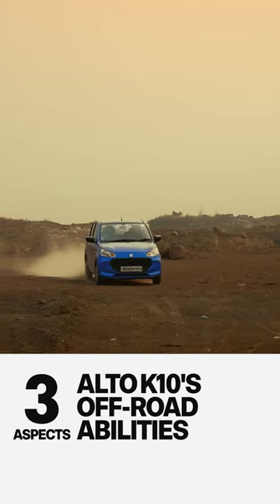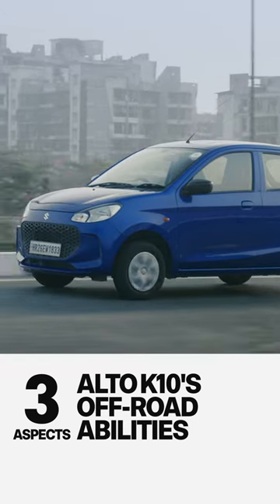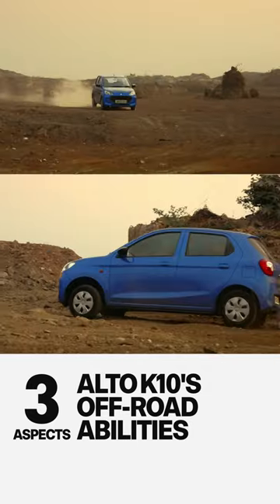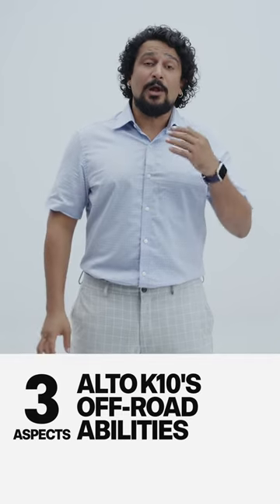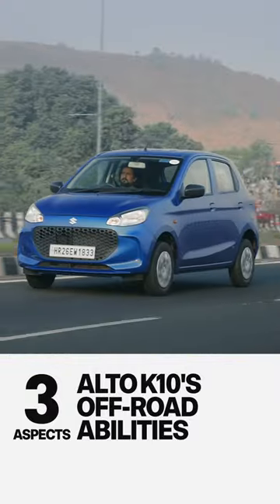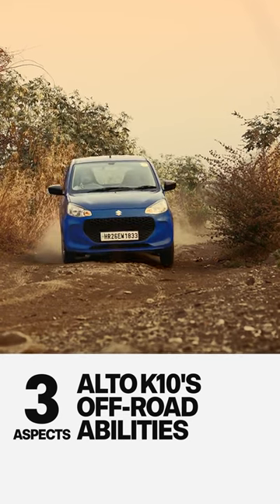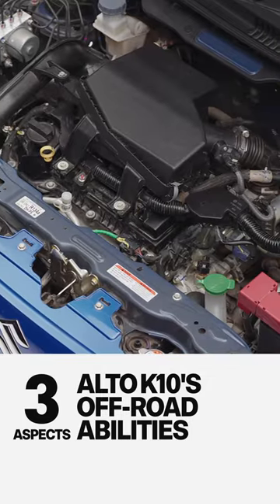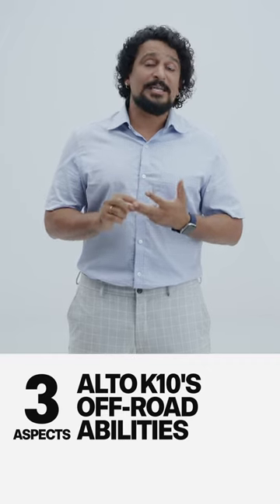Why Is The Alto Great Off-road? | Maruti Suzuki Alto K10 FAQ #4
First, it’s light weight; which means it doesn’t get stuck easily when things get slushy. Bigger and heavier vehicles struggle or need more power because their weight causes them to get stuck more. Second, the size is right. Being narrow and having a relatively small foot-print makes it much easier for it to make its way over bad terrain. It makes the most of the ground clearance on offer. But more importantly - the compact size lets it just drive around obstacles or challenging terrain. The slim tyres also let it cut through standing water easily. Third, it’s torquey. With performance that’s easy to tap into from low revs, the Alto chug along even in steep, slippery or slushy conditions.